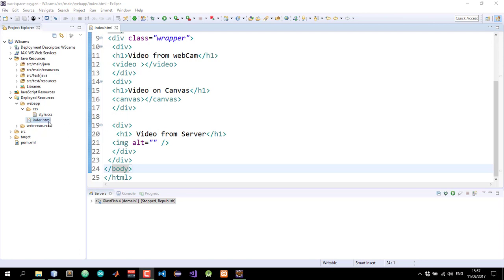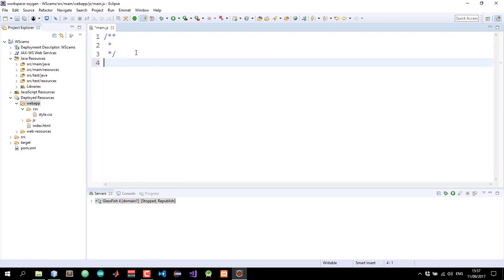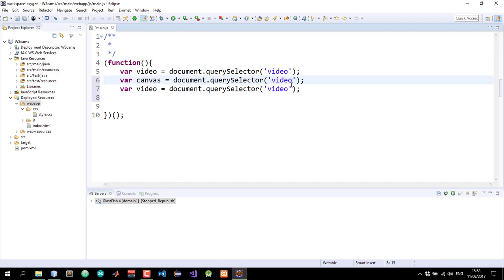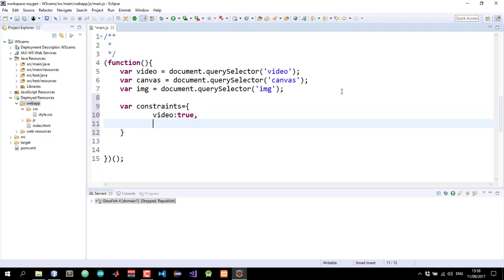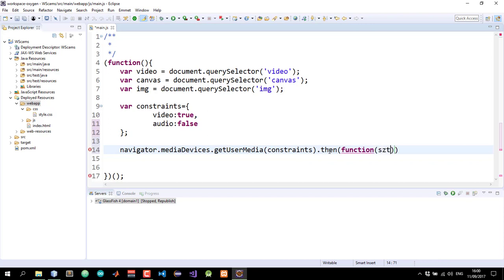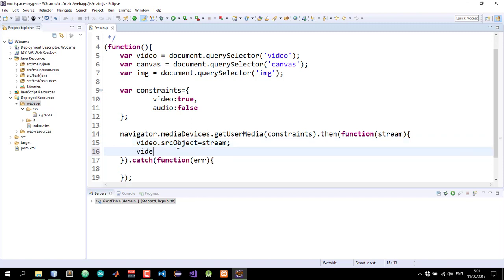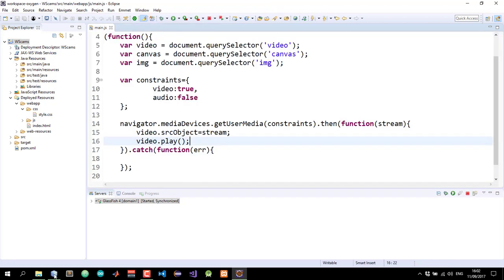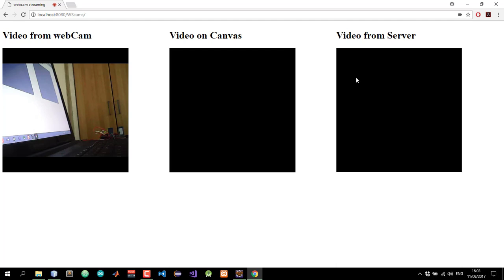Stream Webcam to Java Server with Websocket #4:navigator.mediaDevices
In this tutorial we  capture video from the webcam using the new navigator.mediaDevices.getUserMedia.